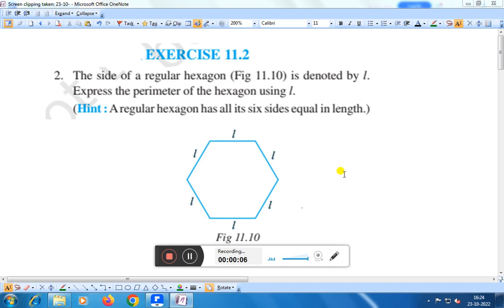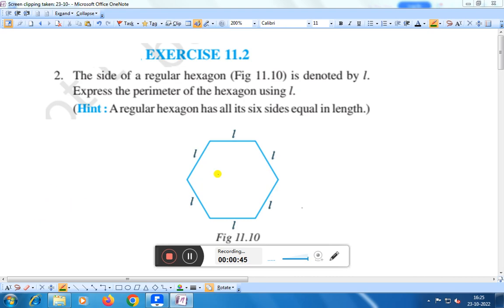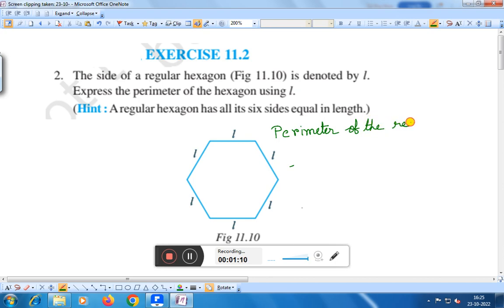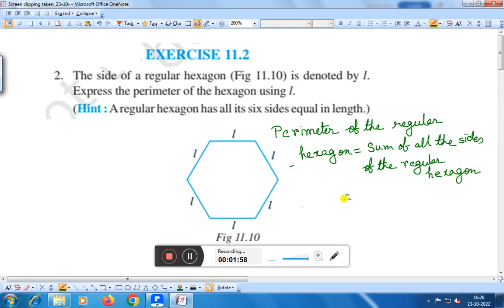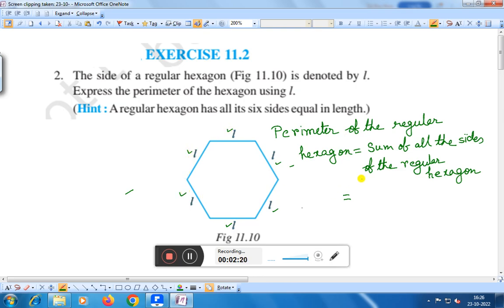EX-11.2 ,Q.NO- 2 CH-11,CLASS-6 ,ALGEBRA,MATHS,NCERT,CBSE